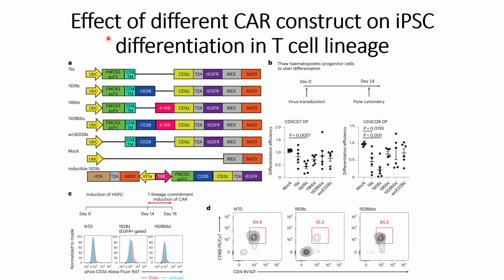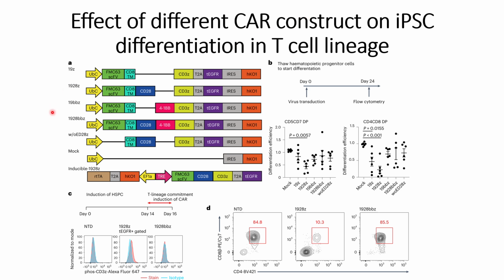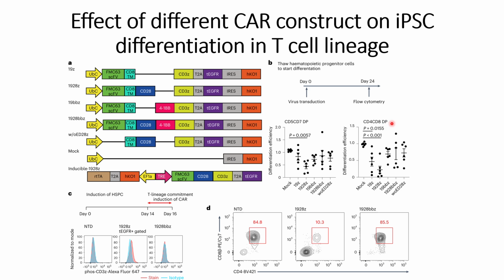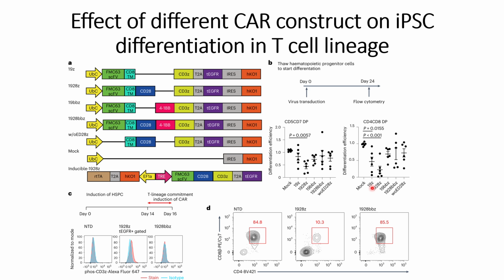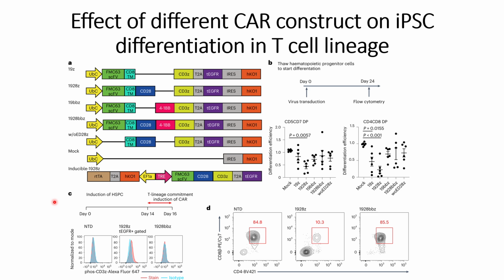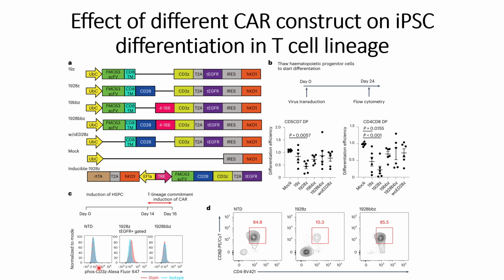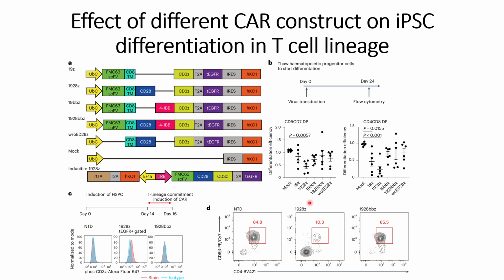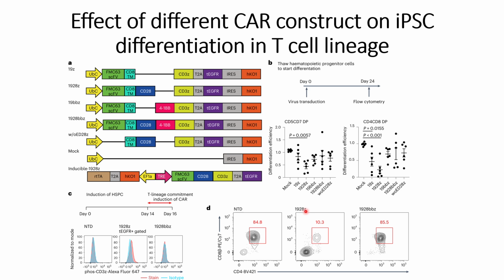Effect of CAR- construct on differentiation of iPSC into T-cell lineage Code: 1060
Gist: Here the idea to use CAR construct to differentiate iPSC (induced pluripotent stem cells) into T cell lineage. For this, different combination of CAR from first to third generation has been transduced to see which of them give CD4 and CD8 (double positive) cells which is the characteristic of T cells. Results showthat using 1928z (CD 19 antigen, CD 28 co-stimulatory domain, CD3Z T cell activation signal) shows more of like a NK cell type differentiation along with first generation CAR construct. The combination that gives T cell lineage was 1928bbz that minimizes the tonic signal preventing the differentiation into T cells as in 1928z the non-specific phosphorylation of CD3z leads to tonic signaling that might impaired the differentiation towards T-cell lineage.